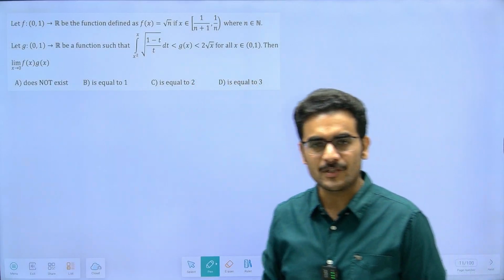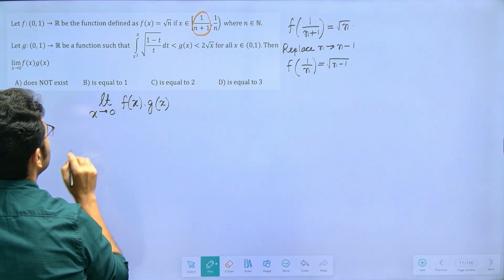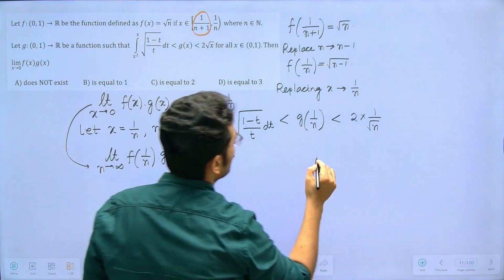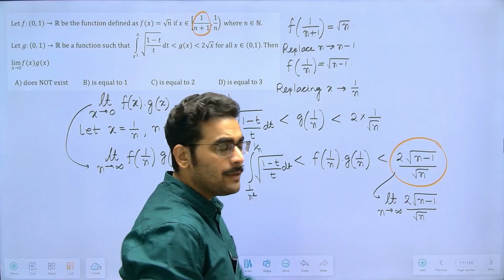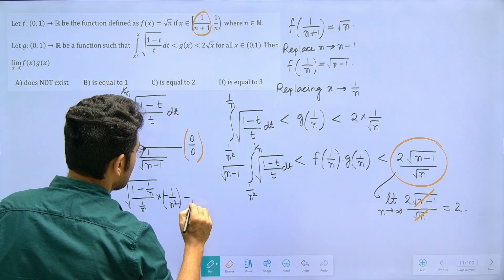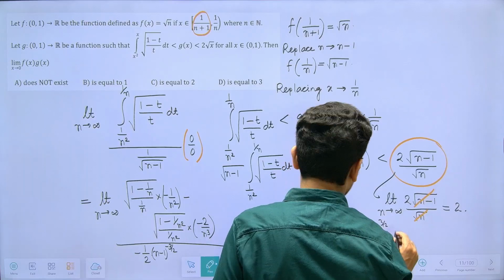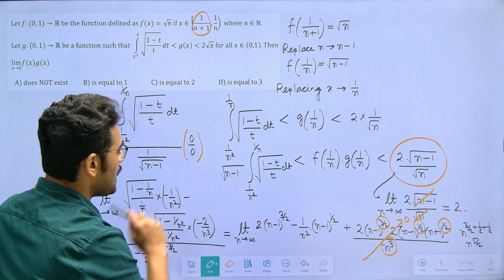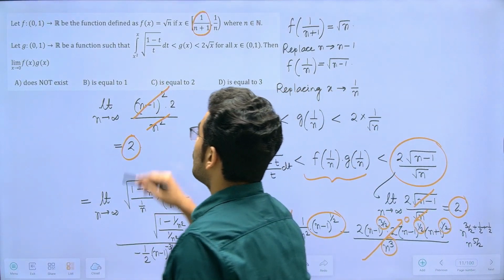JEE ADVANCED LIMIT PYQ 2023 Paper 1